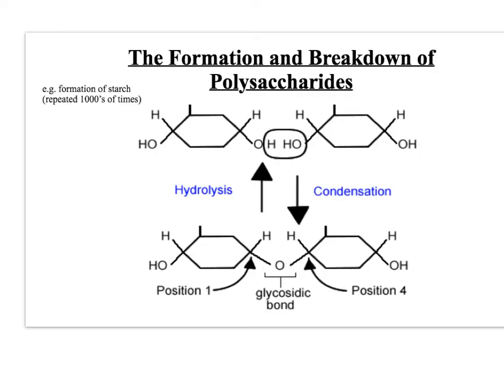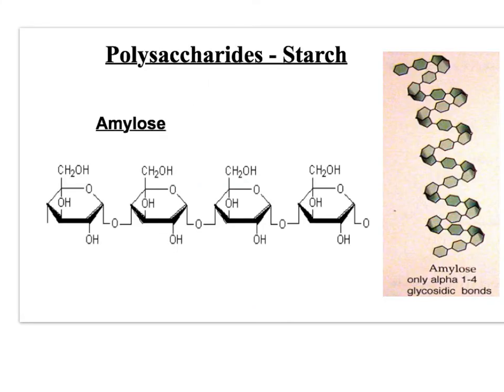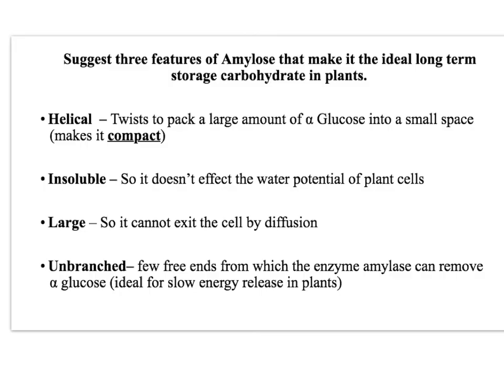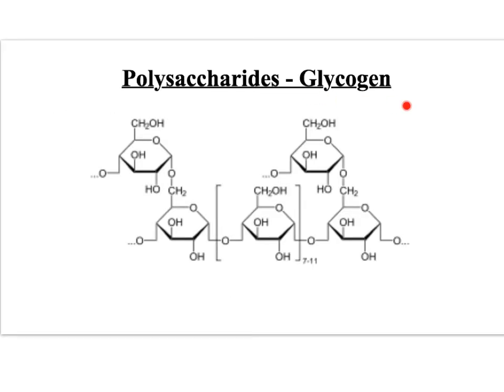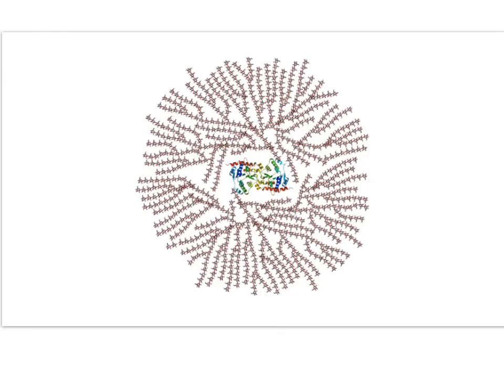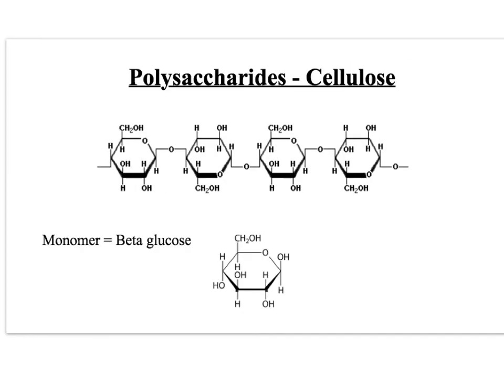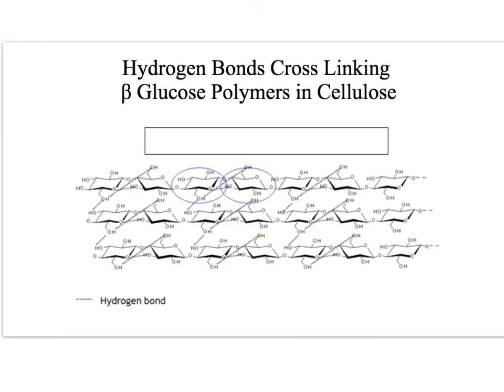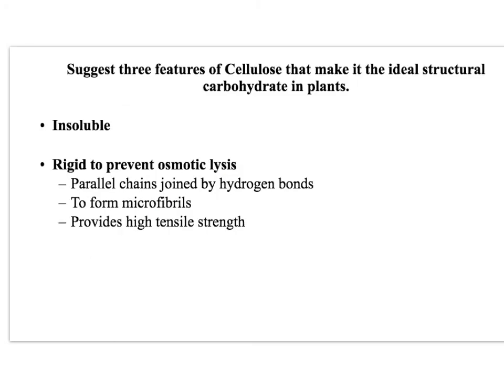Polysaccharides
Starch, glycogen, cellulose